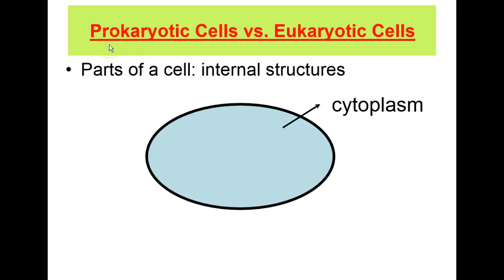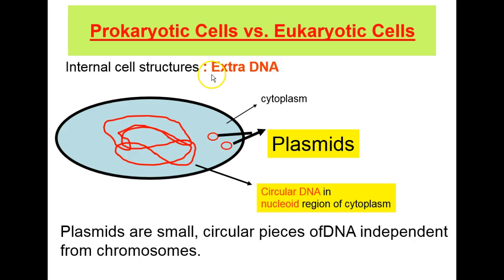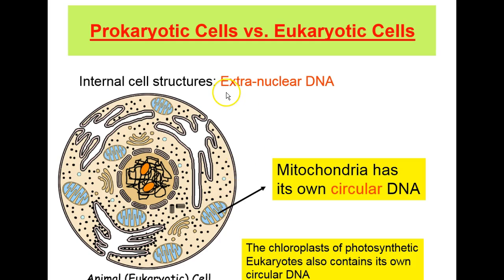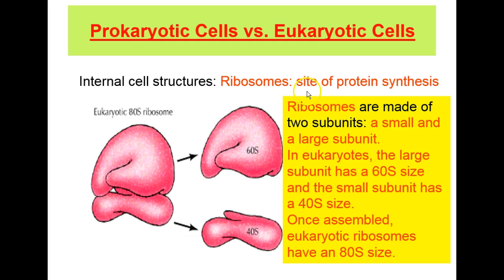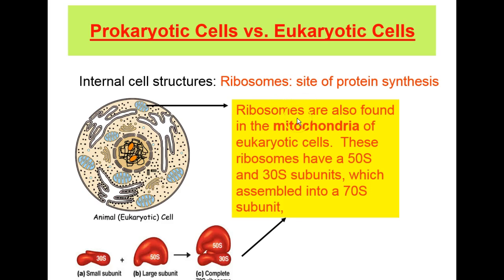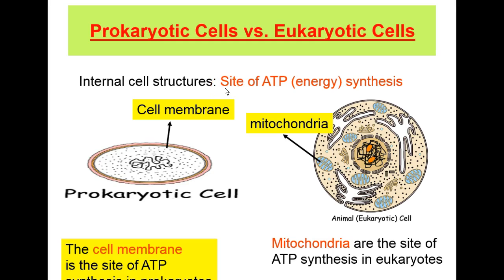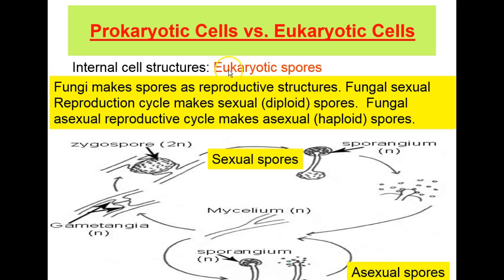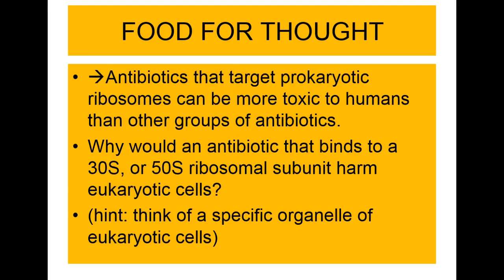Recording #2 _Chapter 3_Selective Toxicity and Internal Cell Structures